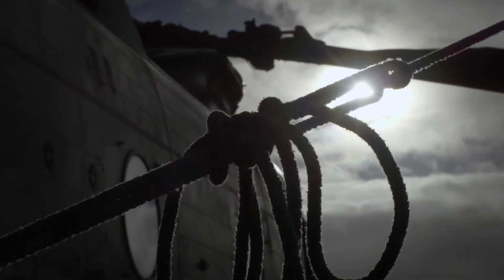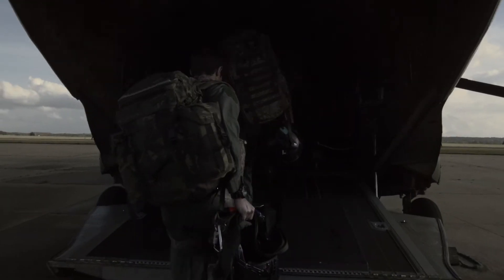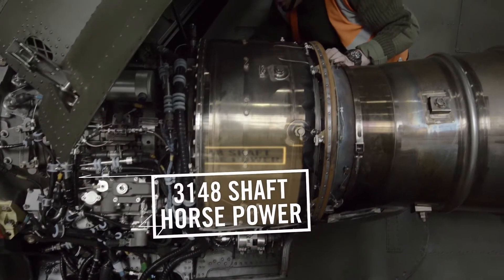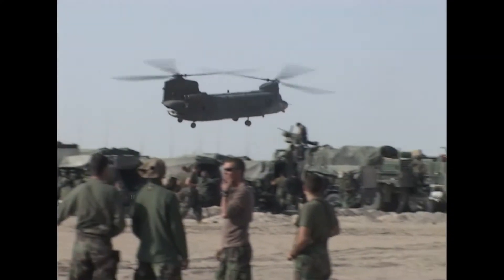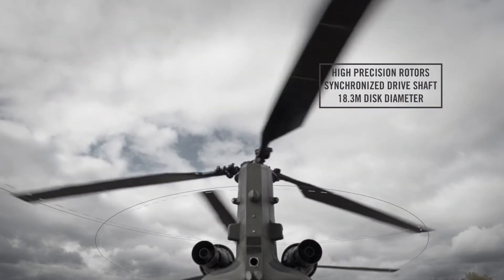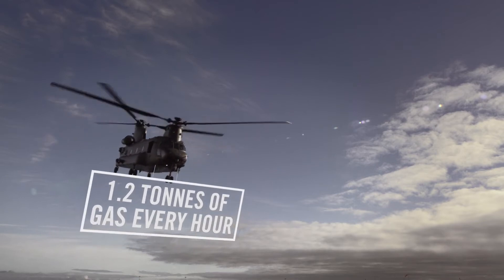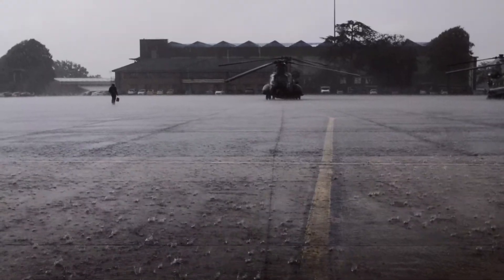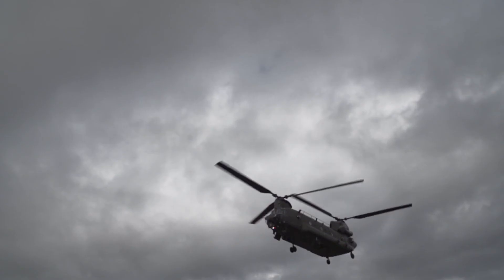The Chinook - aka The Mighty Wokka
A detailed look at the Chinook Helicopter, a vehicle with multiple redundancies, trusted its crew to always get the job done and loved for often saving their lives. Designrd in the 60s it stilk servrs today and is yet to be bettered.